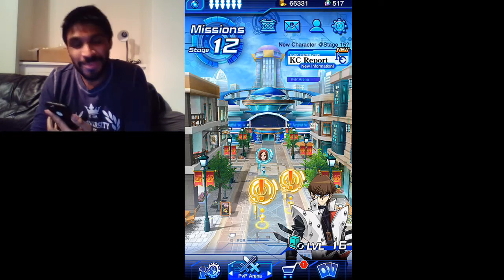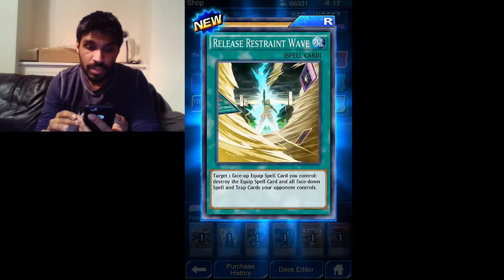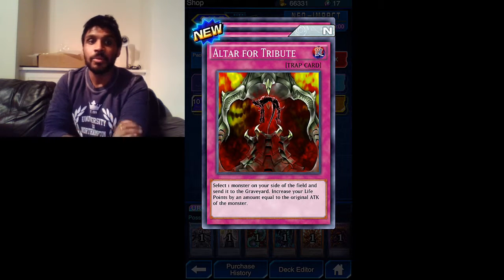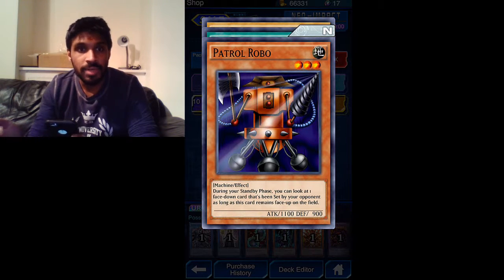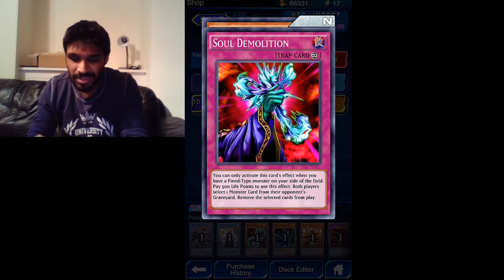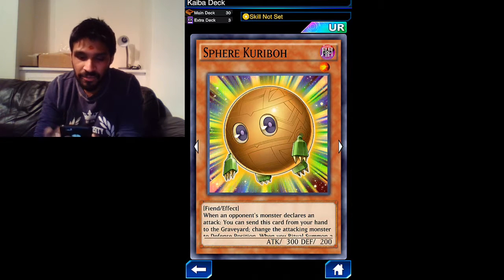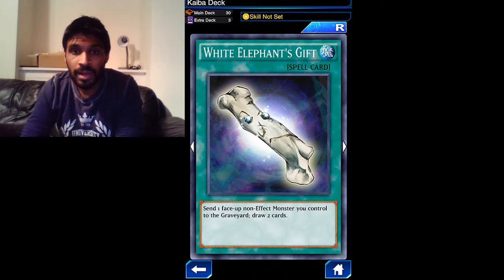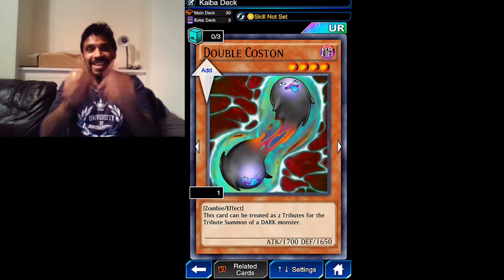AMAZING UR PULL! Neo-Impact Pack Opening: Yu-Gi-Oh Duel Links